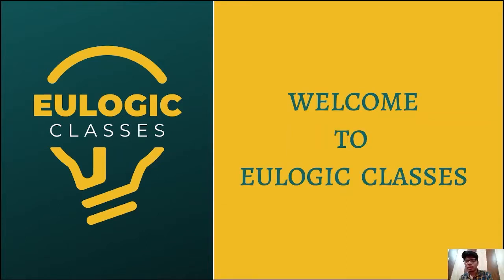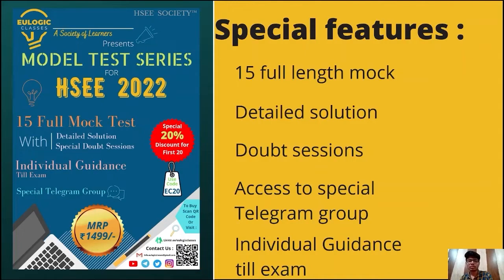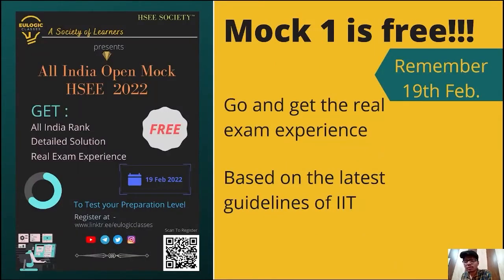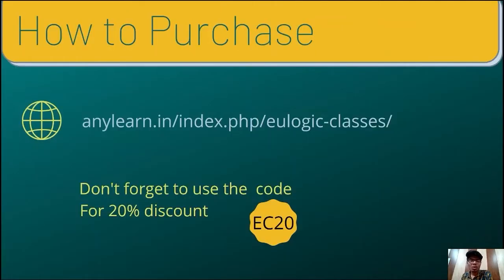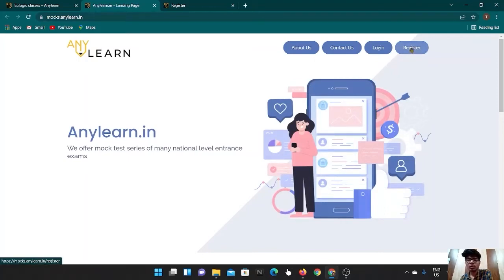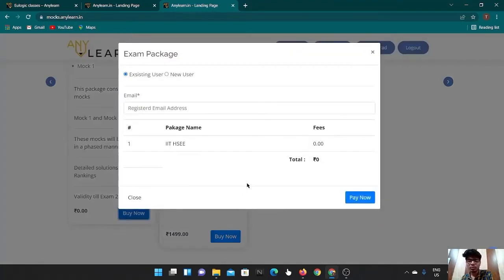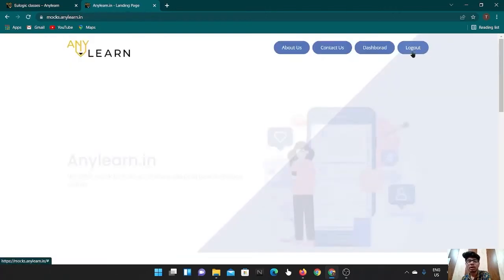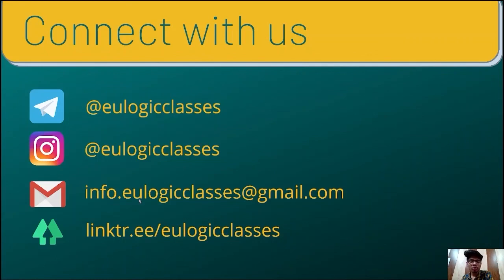IIT HSEE 2022 MEGA MOCK TEST SERIES || ALL INDIA OPEN MOCK HSEE 2022 || EULOGIC CLASSES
Welcome to Eulogic Classes !!

Eulogic Classes, A Society of Learners is led by students from various National Institutes like IIT, SRCC, TISS, IIM to guide aspirants for entrance exams like IIT HSEE, TISS BAT, CUCET etc.

DETAILS OF TEST SERIES :
15 MOCKS
DETAILED SOLUTION
ACCESS TO SPECIAL TELEGRAM GROUP
INDIVIDUAL GUIDANCE
1ST AND 7TH MOCK ARE FREE

Don't Forget to use Code - EC20

For Any Query cantact us on Whatsapp ---